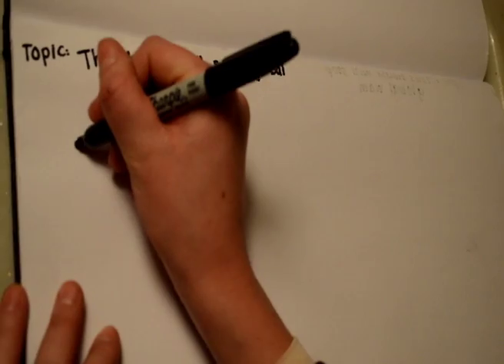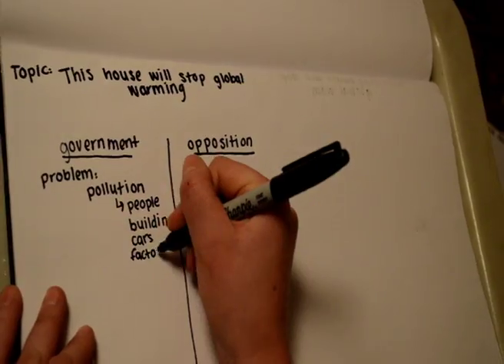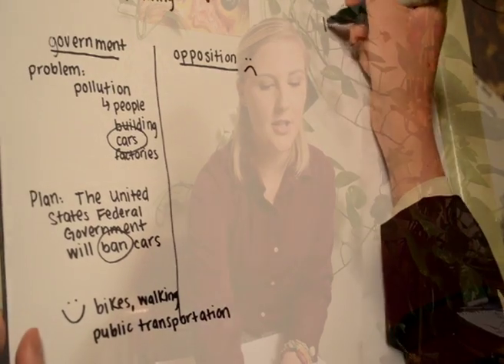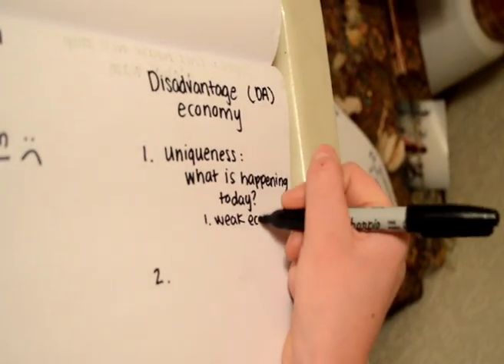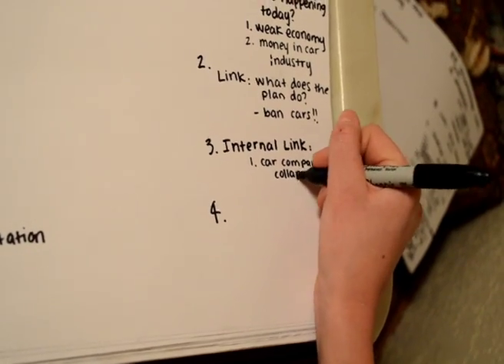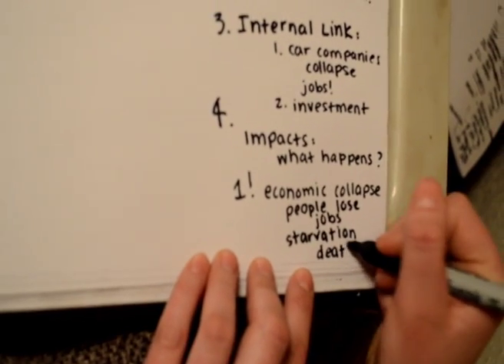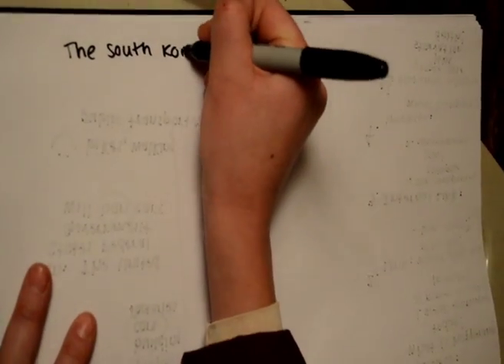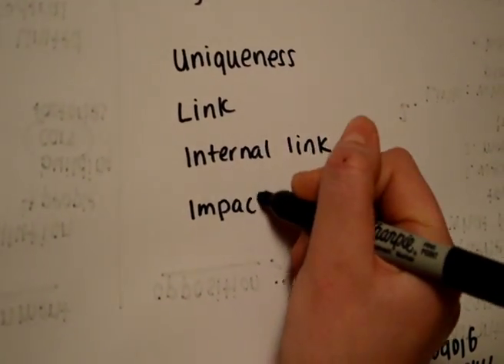NKD@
A brief video explaining about how to write debate disadvantages for parli.